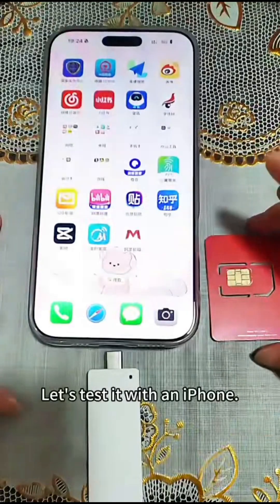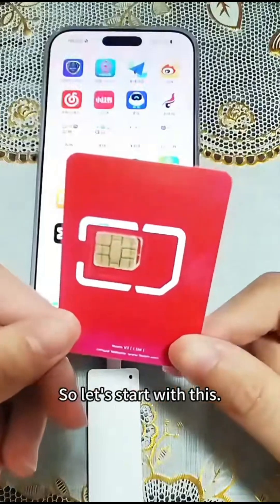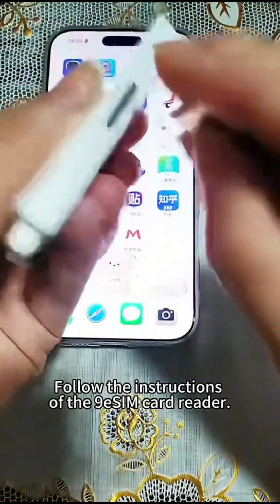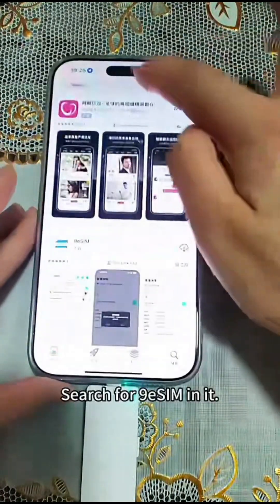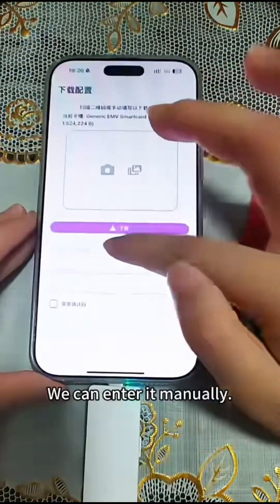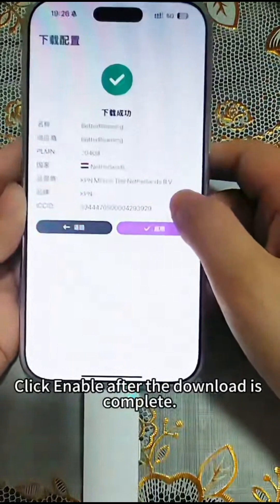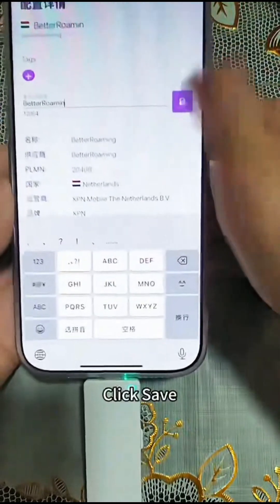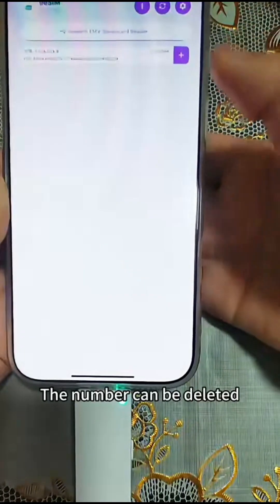Reader 9esim with iPhone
USB-C Reader 9esim for nanosim, esim adapters, nanoSIM cards, smart cards
This is a basic, universal, and complete way to read and write smart cards, including ESIM adapters – all known eSIM to SIM adapters.
Such as: eSIMme, 5ber, Xesim, 9esim, Switch eSIM by Plan B, estkme and others.

The video shows the 9eSIM USB-C card reader for the NanoSIM adapter format.

🔹 When is it especially needed?
✔ For owners of 5ber, esimme, and other apps, using eSIMs without root access, restrictions, or a native app
✔ No compatible Android device (or it blocks eSIM adapters)
✔ The adapter requires a proprietary app (which may be paid or conflict with the system)
✔ Software glitches:
   Corrupted eSIM profiles that cannot be deleted through the app
   Stuck activations preventing new profiles from loading
   Errors when switching carriers

🔹 Why is this more reliable than apps?
Impervious to OS limitations (works even where software fails)
Bypasses payment requirements of some adapter manufacturers
A backup method for loading profiles, if convenient, is not available through the app

🔹 Where to use it?
📱 Smartphones and tablets (via USB-OTG)
💻 Computers (Windows/macOS/Linux)
🔄 Any eSIM adapters (including problematic and non-standard ones)

The reader comes with:
⚪USB-C to USB-A adapter (USB-C Female → USB-A Male)

Not included; purchase separately if needed:
⚪USB-A to Lightning adapter (USB-A Female → Lightning Male) for use on older iPhones
⚪USB-A Female or USB-C Female to Micro-USB Male adapter for use on older Android devices

You can use the 9esim reader with the following software (clickable links in the comment to the post
or in the comments under the video in the full version on YouTube):

For an app to work with multiple eSIM adapters, it must be signed for multiple ARA Ms
that is, with multi-signature. Such apps are designated with the letter M:
EasyEUICC M, NEKOKOLPA M
Look for such apps on the developers' websites, not on Google Play.

you were looking for:
eSIM vs physical SIM, eSIM for tourists, local eSIM abroad, open source eSIM adapter, best, cheap, plans